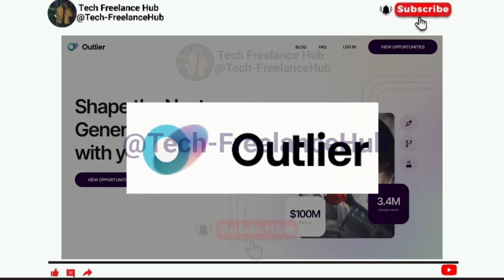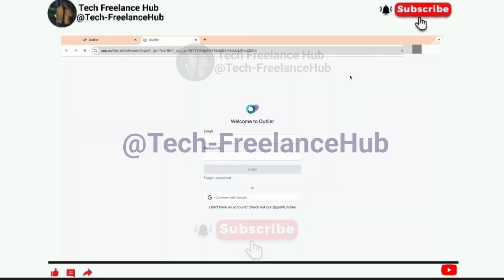How To Successfully Create And Verify Working Outlier Account With Mobile: How To Get Tasks Loading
BREAKING OUTLIER UPDATE (2025) — Learn how to create and verify a fully working Outlier account directly on your mobile phone and start getting tasks instantly loading on your Outlier dashboard! 💰 No PC needed, no experience required.

This video reveals the real fix for “Outlier tasks not loading”, how to bypass verification errors, and the secret method professionals use to activate accounts that get tasks daily! Perfect for beginners looking to start earning fast with Outlier AI jobs.

👉 Watch till the end for the step-by-step mobile setup, verification tricks, and dashboard activation hack that works in any country!